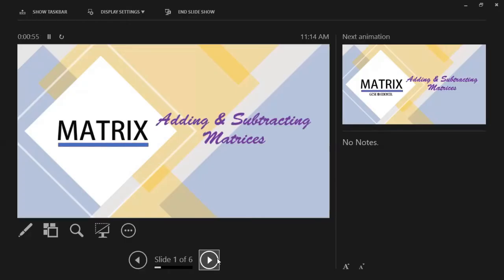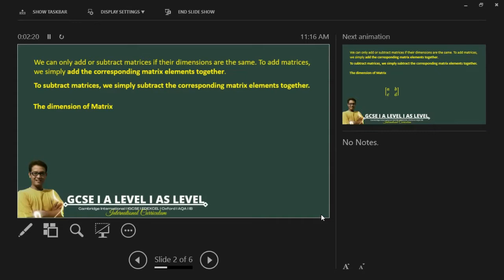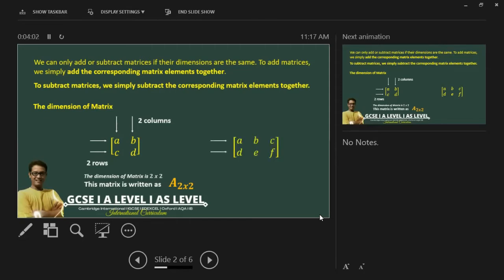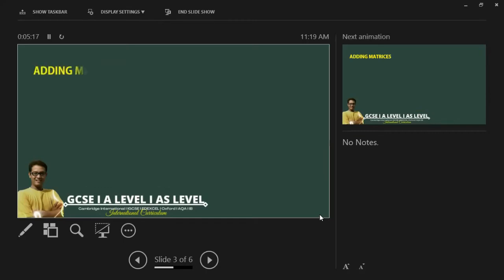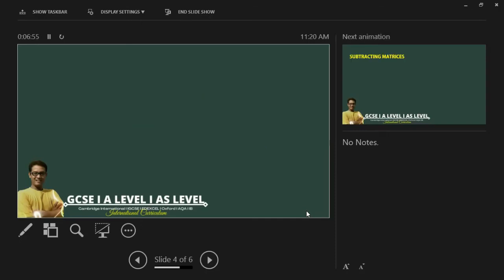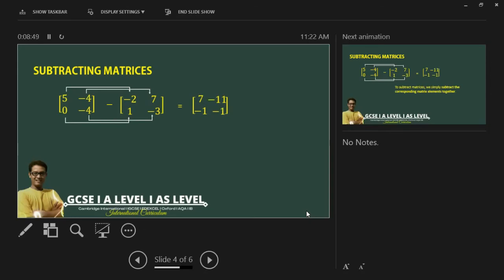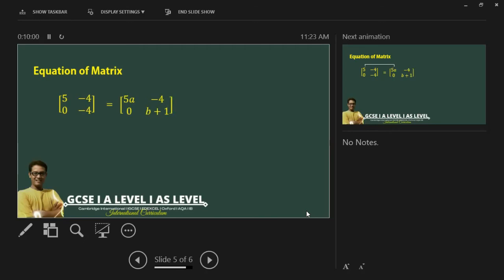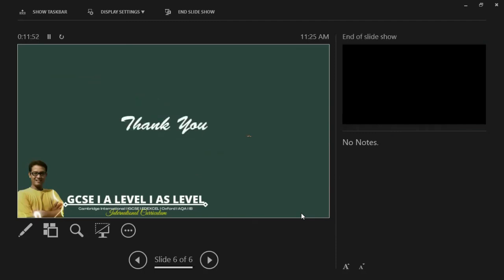Adding and Subtracting Matrices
Mathematics : Adding and Subtracting Matrices.
This video is intended for students and teachers conducting Cambridge and IB Curriculum and those who want to understand Math, Physics, Chemistry and Science easily. Please, answer the question at the end of this video. For International Line & On Line Class : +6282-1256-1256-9.